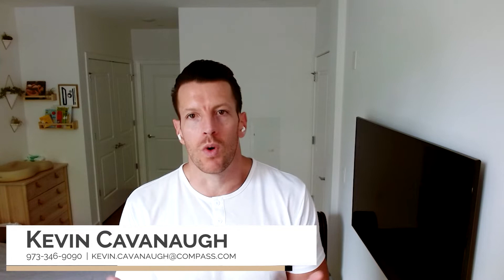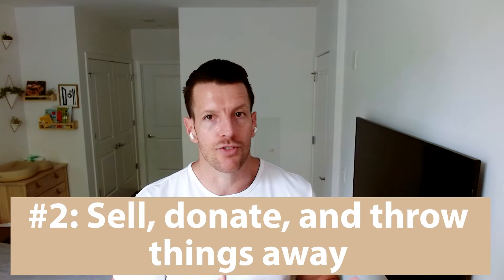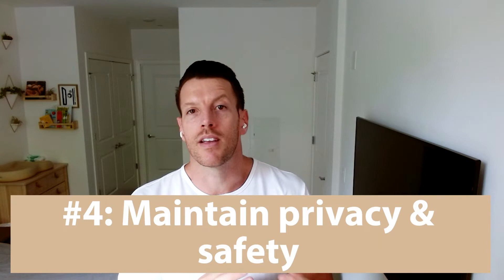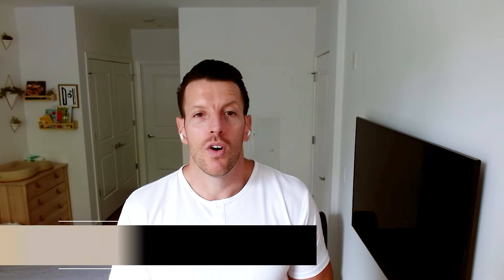5 Tips for Living in Your For-Sale Home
Your home has always been your sanctuary, your one truly personal space. Now, you’ve listed it for sale, and it will soon see a ton of foot traffic from potential buyers. That can make living your normal life stressful, especially if you have pets and/or small children. Today I’ll share five tips that will help simplify life in your home as you prepare to sell it. For the rest of my tips, watch this short video.

Kevin Cavanaugh, Luxury Real Estate Advisor
Cavanaugh Group
COMPASS